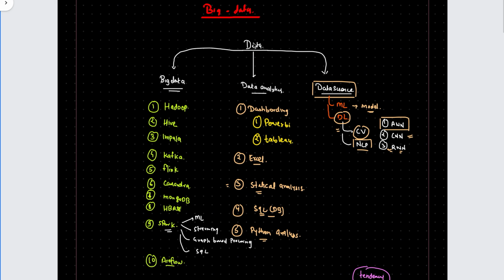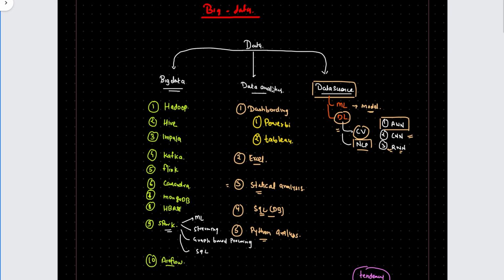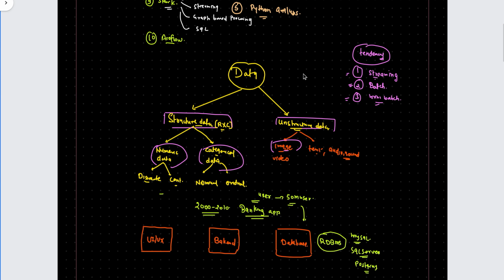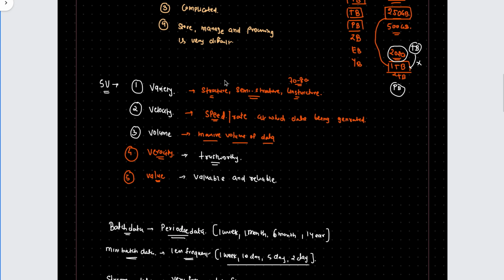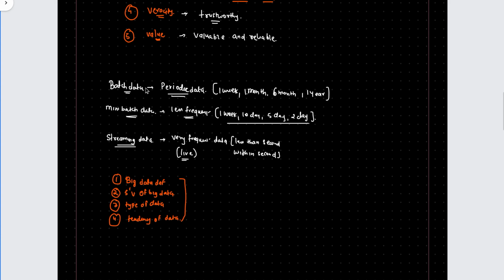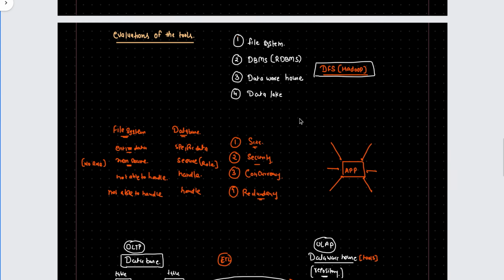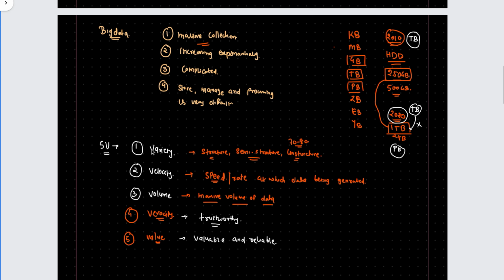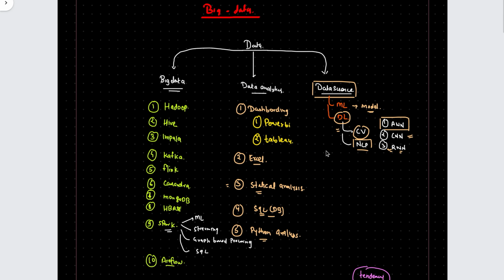Introduction | Basic of Big data